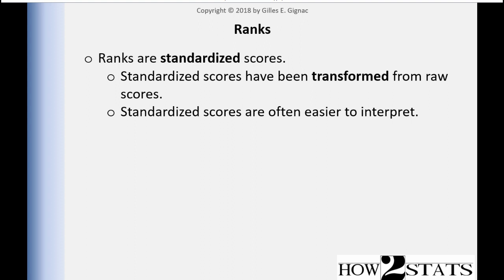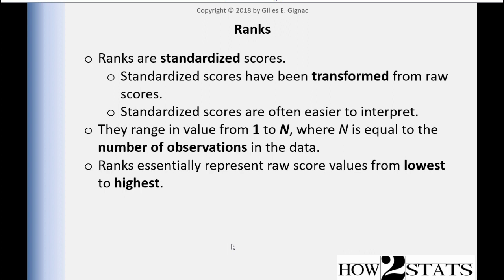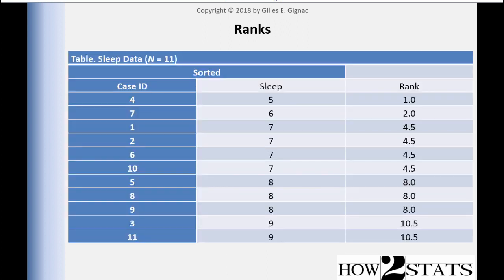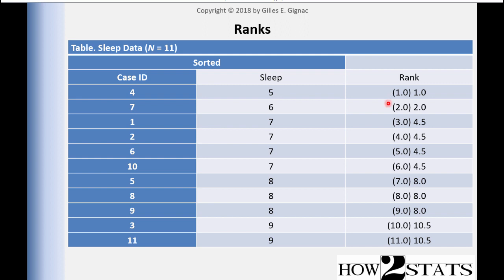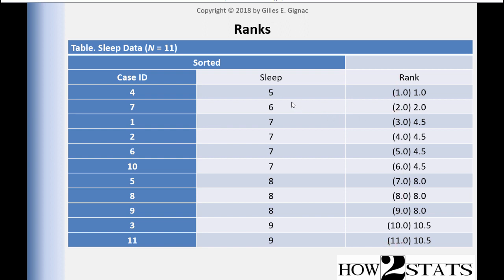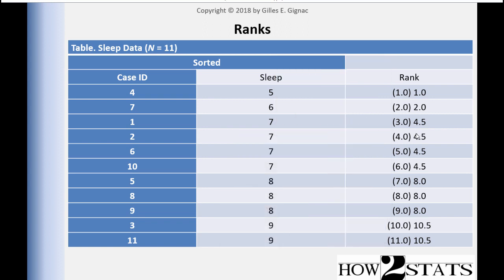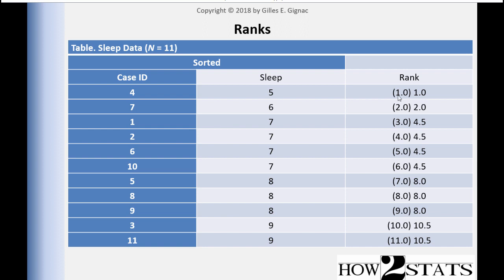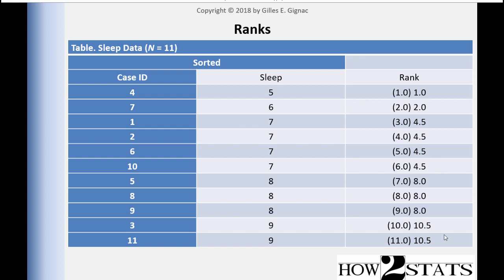V2.16 - What are ranks and how are they calculated?